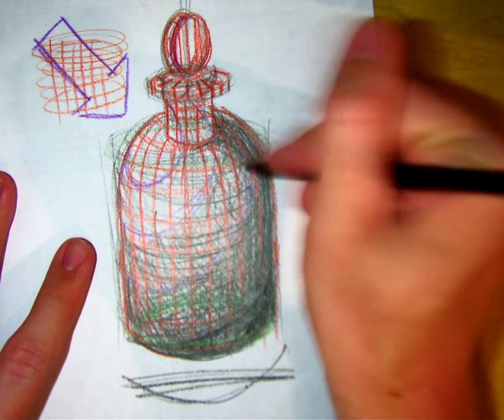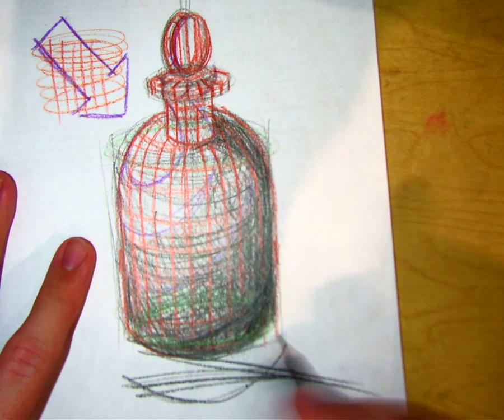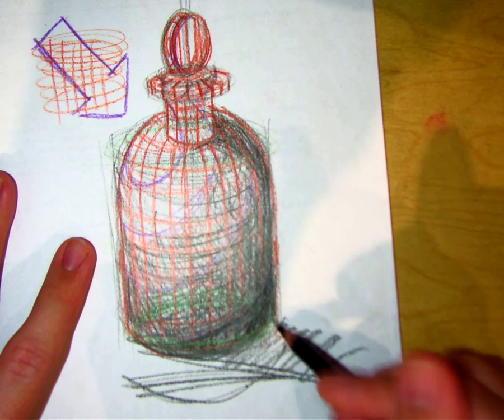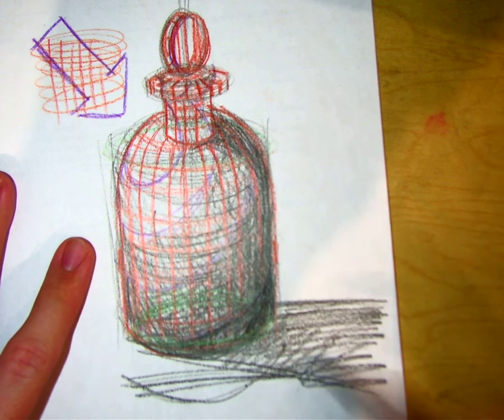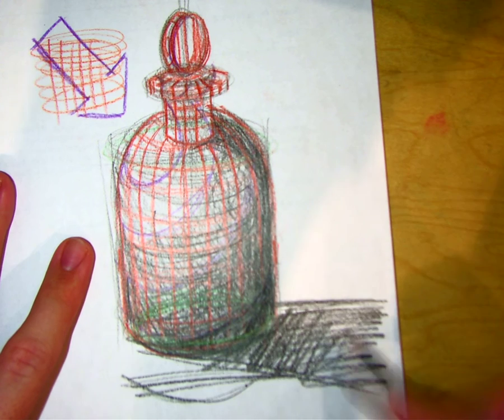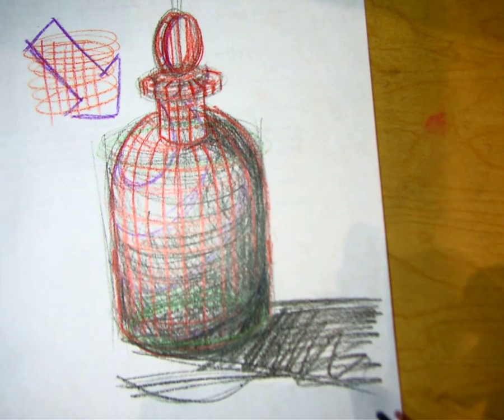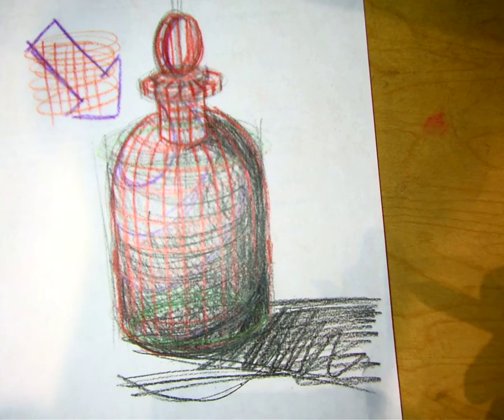Cross Contour Lesson